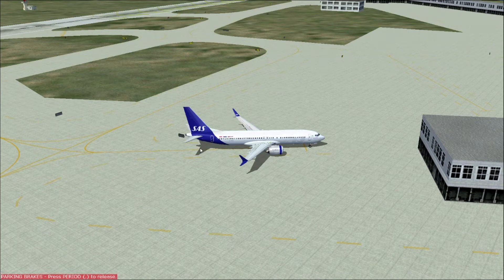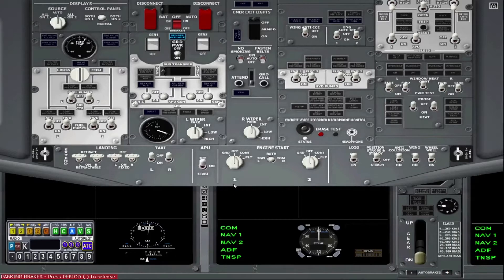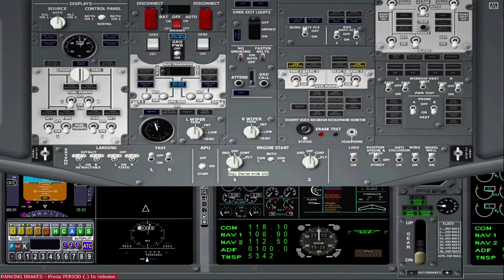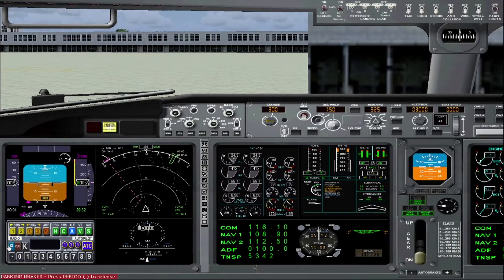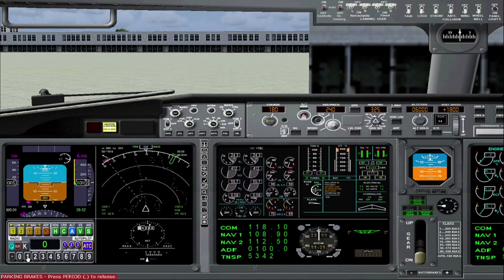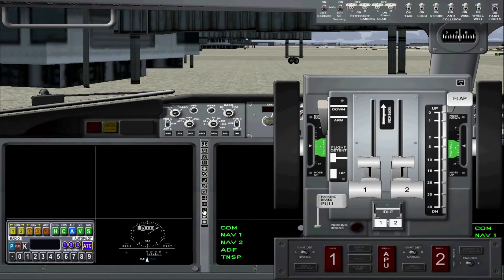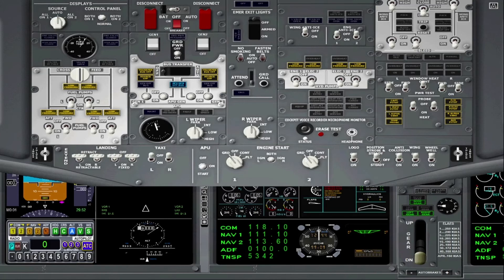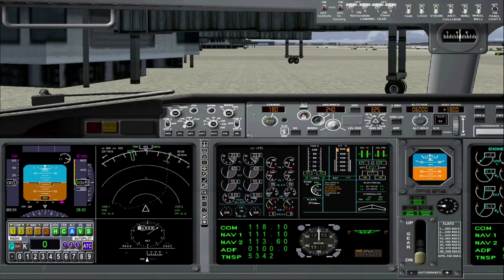737 Max 8 Startup Procedure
This video is a tutorial on the startup procedure for my custom Boeing 737 Max 8 panel.